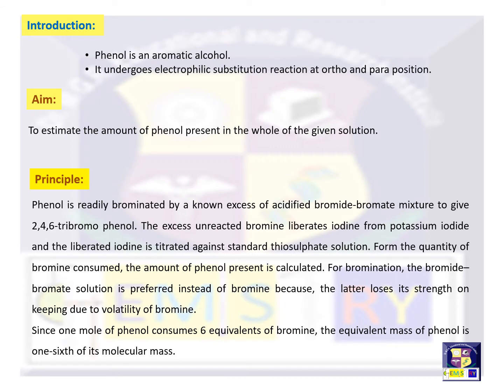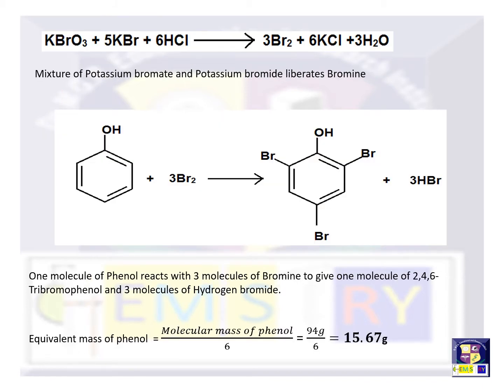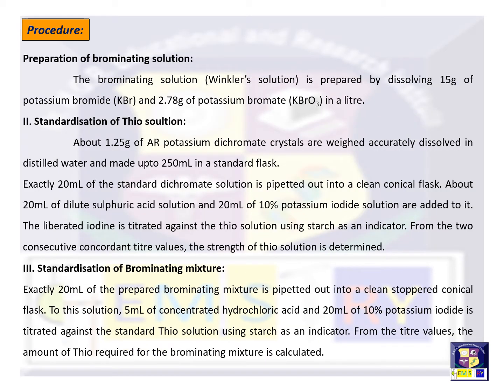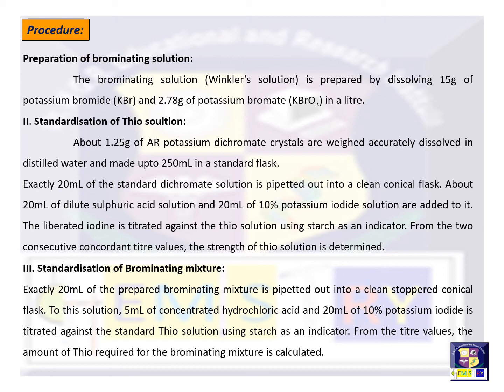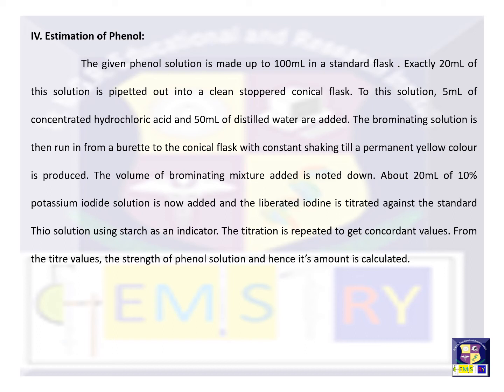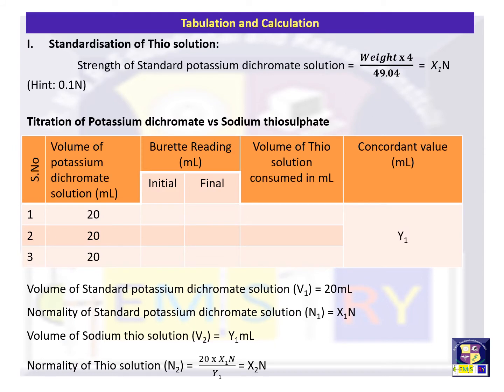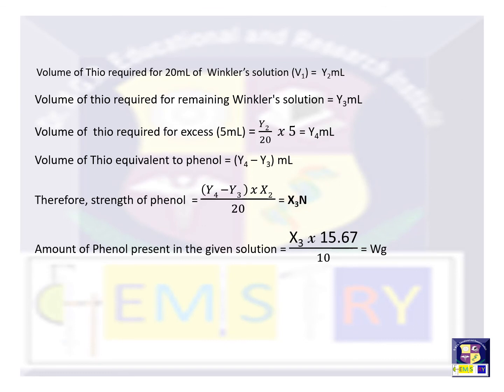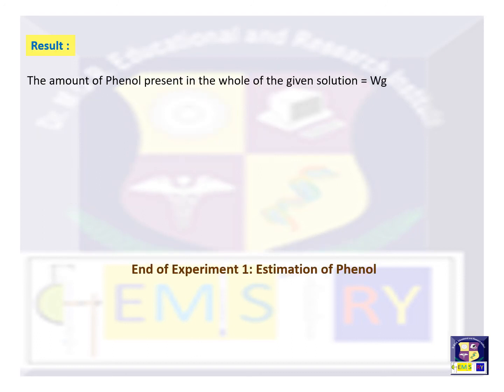ORGANIC QUANTITATIVE AND SYNTHESIS EXPERIMENT 1: ESTIMATION OF PHENOL by Dr.L.RAMAPRIYA